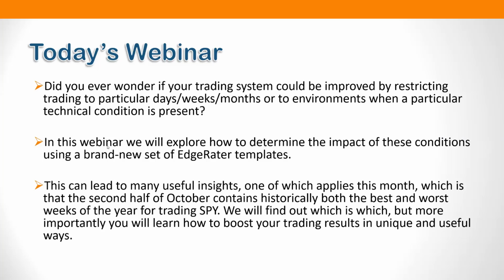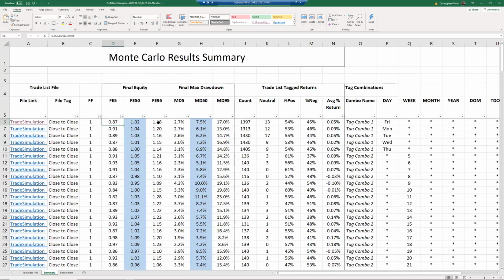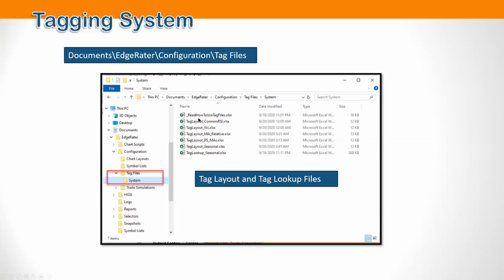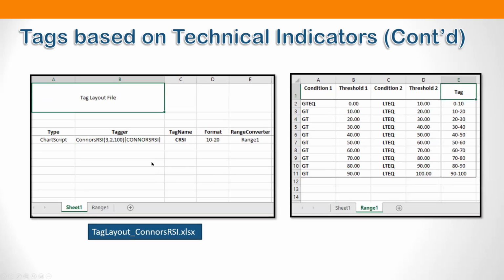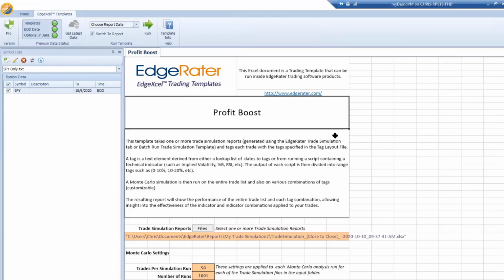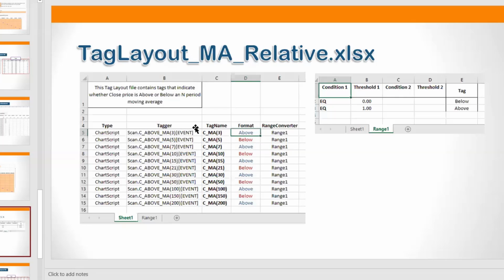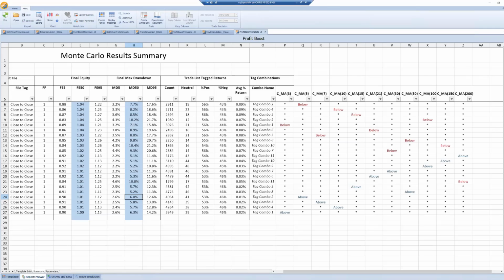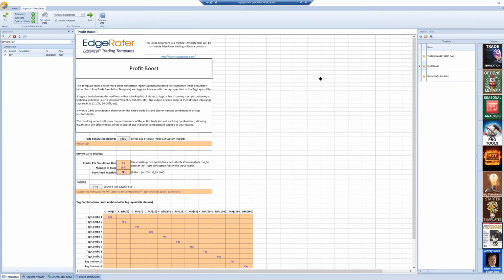Boost Your Trading Results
Did you ever wonder if your trading system could be improved by restricting trading to particular days/weeks/months or to environments when a particular technical condition is present?

In this webinar we will explore how to determine the impact of these conditions using a brand new set of EdgeRater templates.

This can lead to many useful insights, one of which applies this month, which is that the second half of October contains historically both the best and worst weeks of the year for trading SPY. We will find out which is which, but more importantly you will learn how to boost your trading results in unique and useful ways.